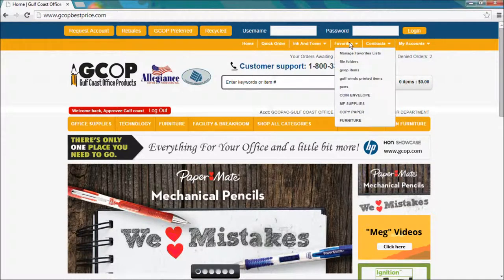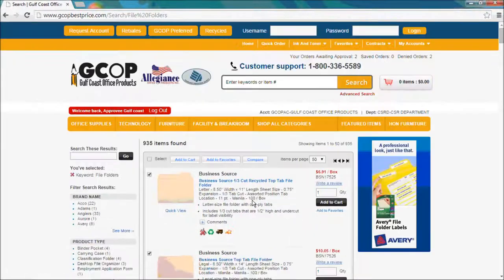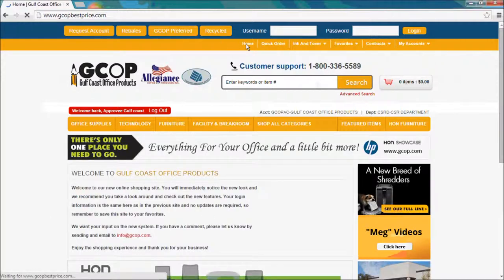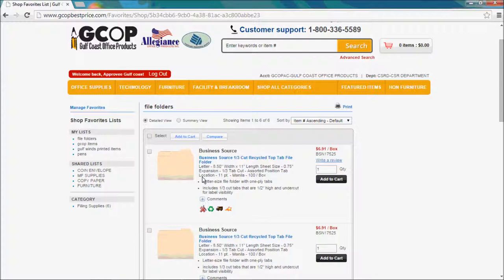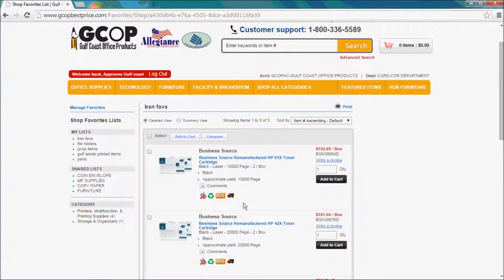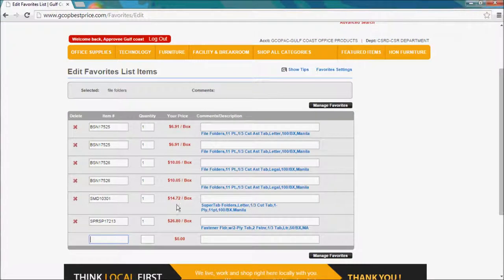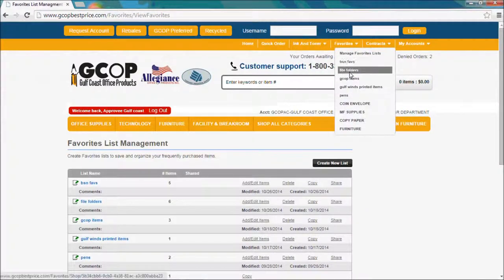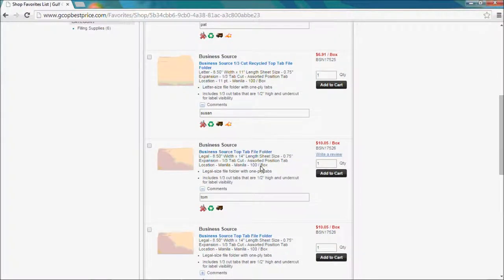GCOP DEMO how to create a favorites list